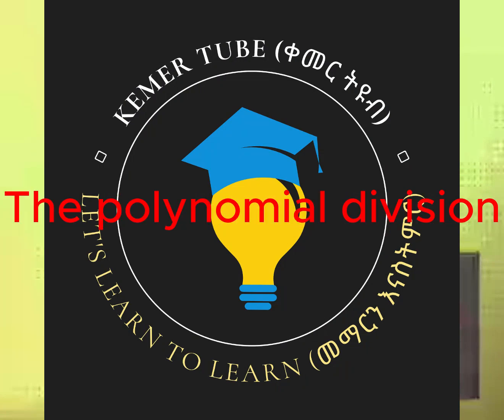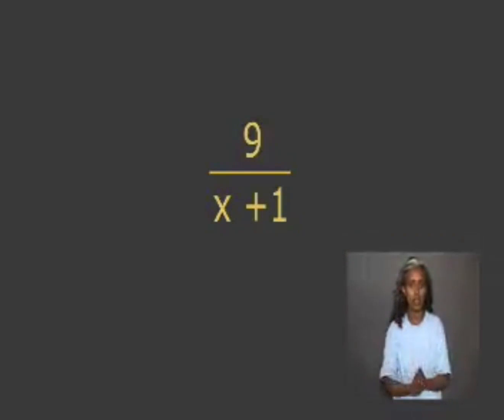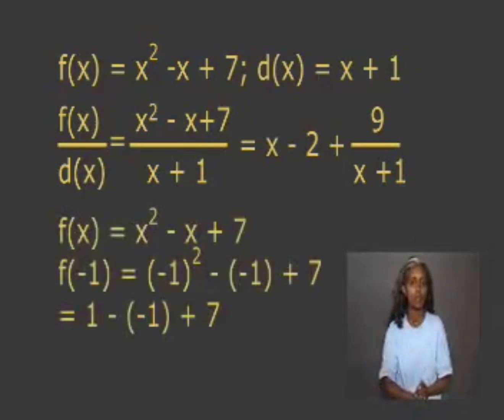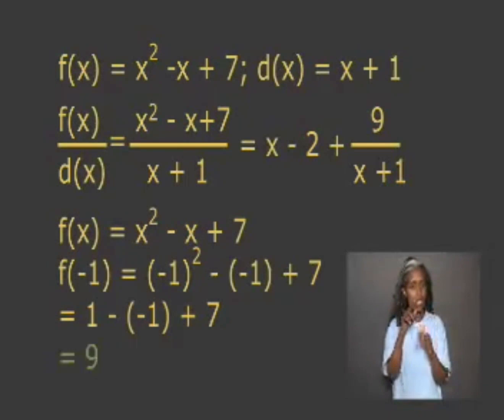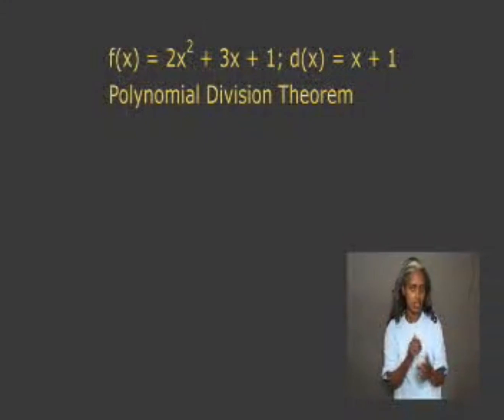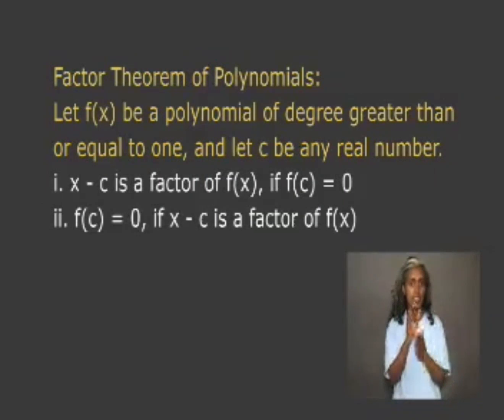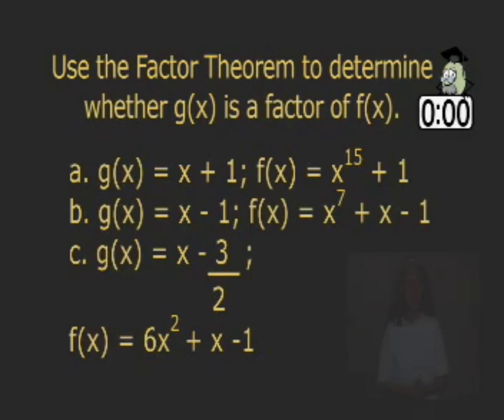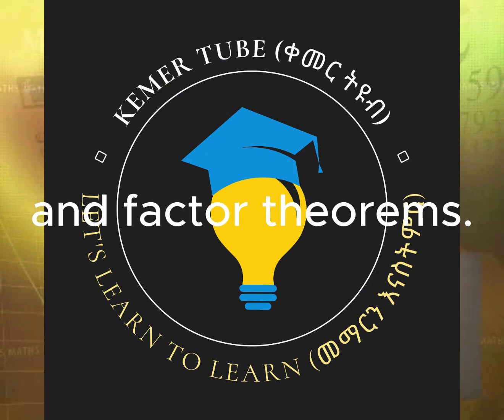Theorems on Polynomials (2) @KEMER TUBE ቀመር ትዩብ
Theorems on Polynomials (2)